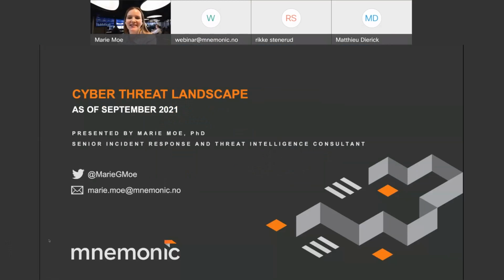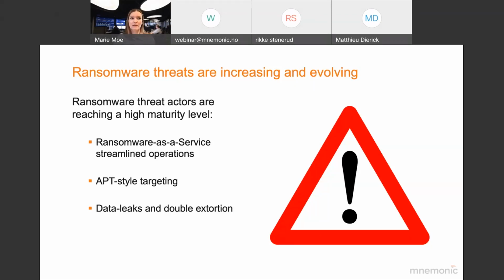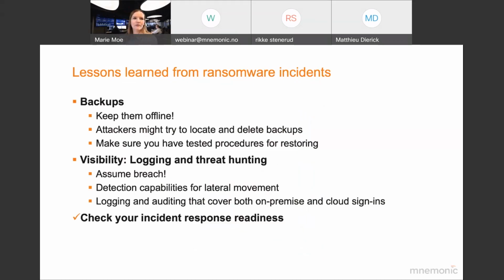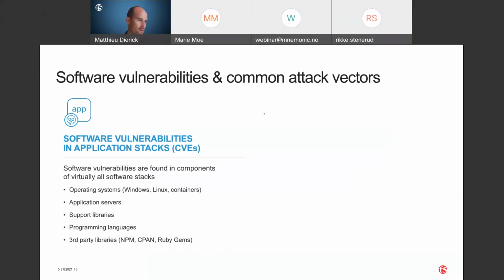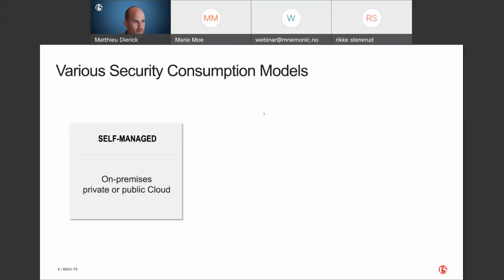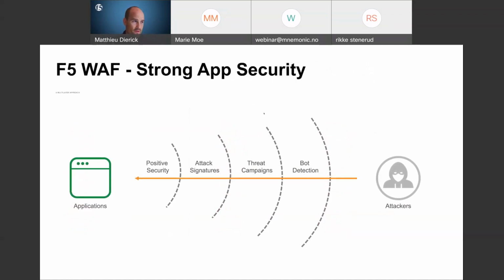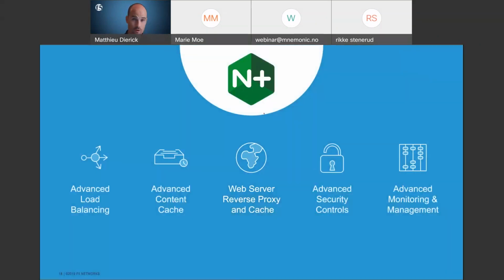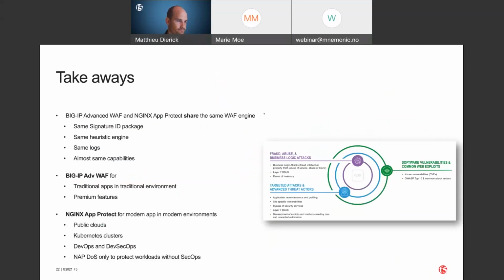The changing world of application security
How should you approach the most common security challenges when migrating applications to the cloud?

Applications come in all shapes and forms, and reside everywhere. While traditional applications may still be deployed on-premise, the majority of modern applications have moved to the cloud – either public or private.

From a SecOp point of view, there are underlying fundamentals that remain unchanged when migrating to the cloud. However, there are also completely new principles that must be considered to secure modern applications.

This is a recording of our webinar where you can learn about some of the challenges in protecting modern applications, and solutions that may help you to ensure your journey to the cloud is a secure one.

Do you want more information about how to secure your applications in the cloud? Download our new white paper “Accelerate and secure cloud application migrations”